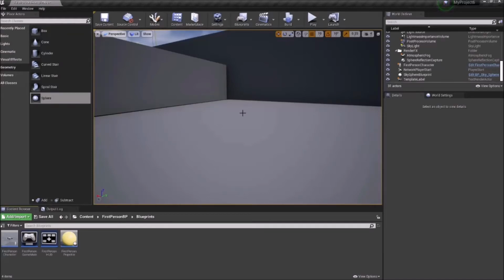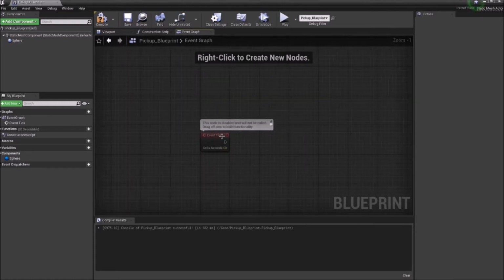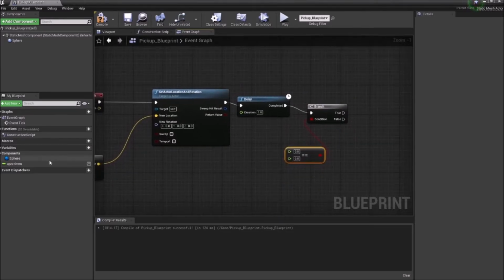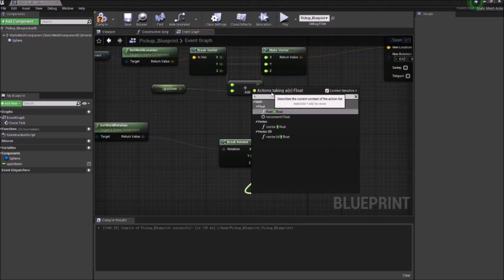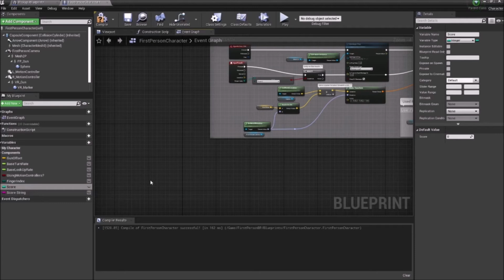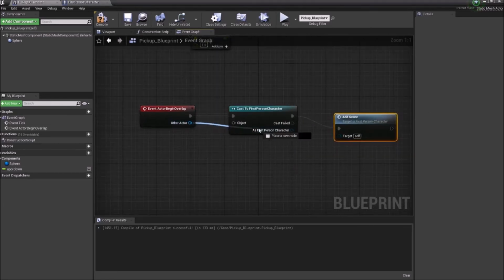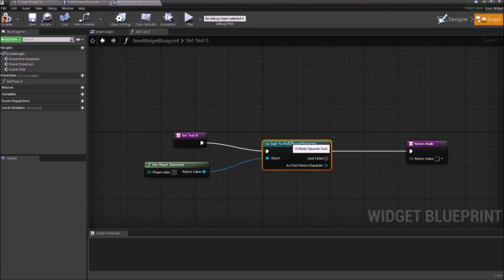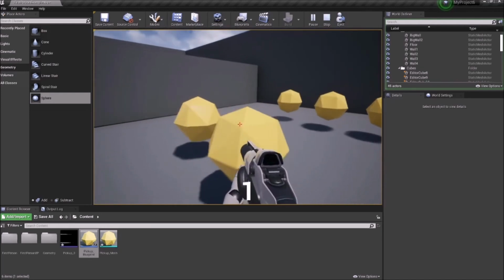Make Pickups / Collectibles in Unreal